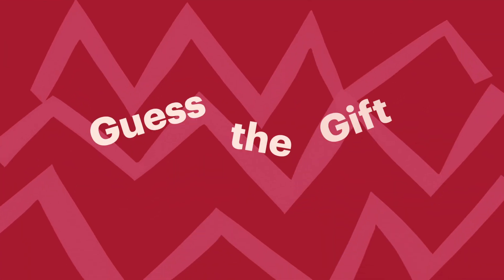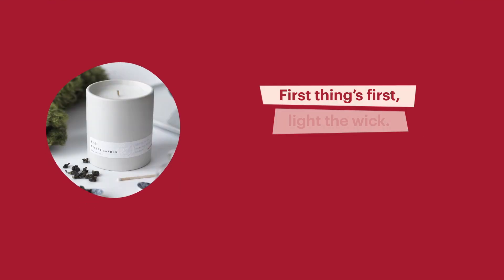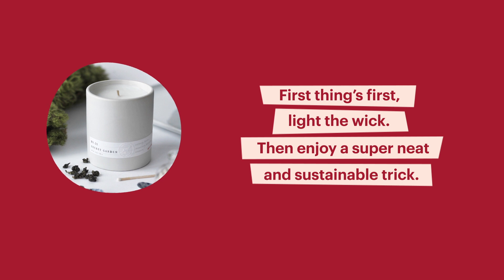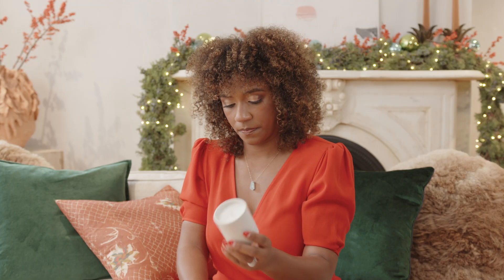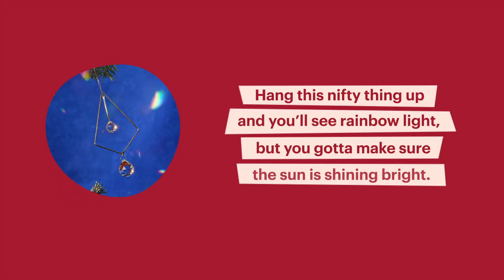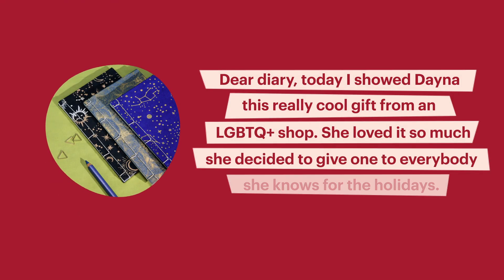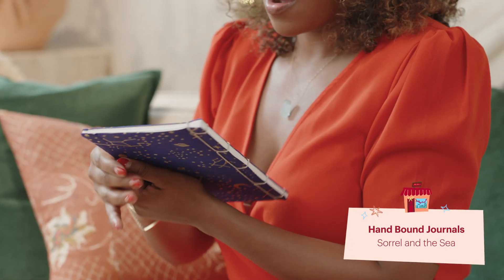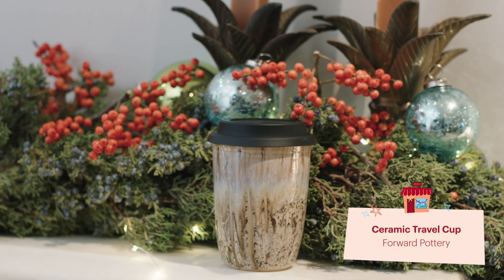Guessing the Best ETSY GIFTS for the Holidays | Guess the Gift - Episode 1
We challenged Etsy Trend Expert Dayna Isom Johnson to guess some of the hottest gifts from Etsy this holiday. Leaning into items from sustainable shops and underrepresented communities, how many do you think Dayna was able to guess?

you can even test our our new gift finder tool to help you find the perfect item for that hard to shop for someone.